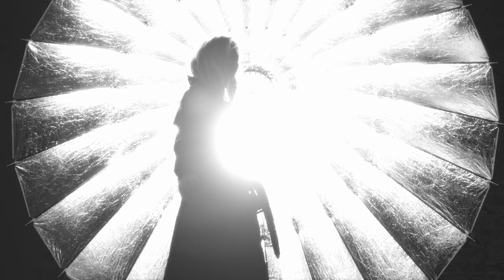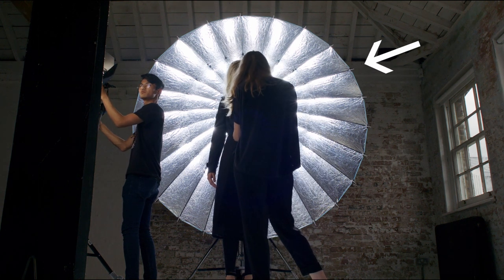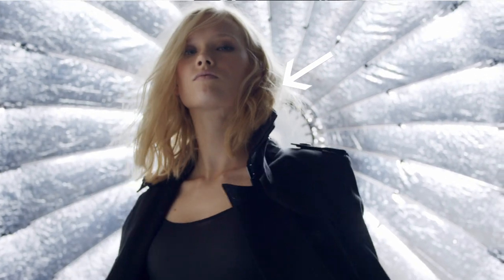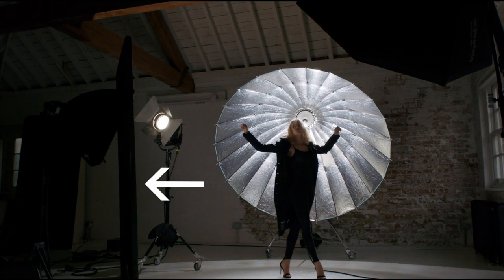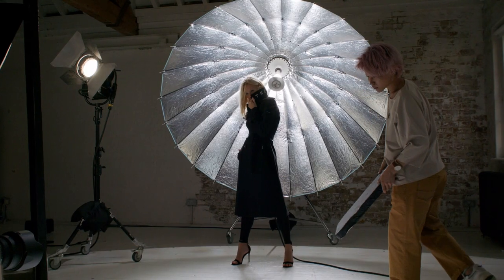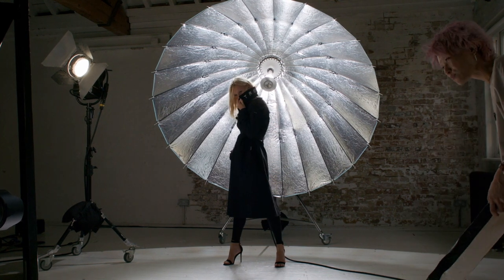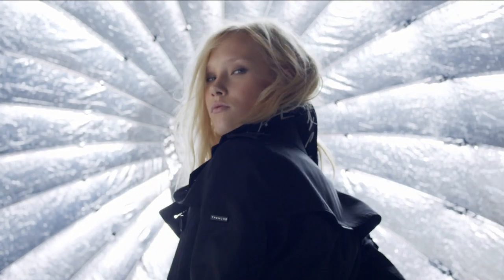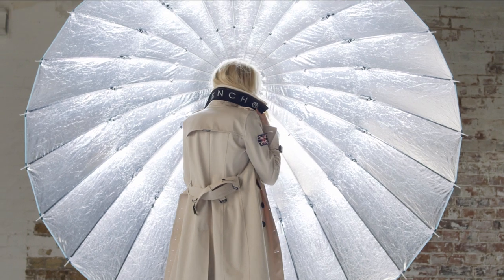60 Second Cinematography - PARABOLIC UMBRELLAS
60 second breakdown of a fashion shoot in a natural light studio at JJ’s in London.

For this we went with a Broncolor Para 222 with FT HMI system rated at 1600w and a 1.2k Fresnel HMI. 💡

Shooting on a Blackmagic Ursa Pro 🎥

Lighting for fashion can get complicated but I lot of the time I opt for powerful key lights and something for the background. There are times when we need hair lights, additional fill and more ambient for the whole scene but mostly that isn’t the case.